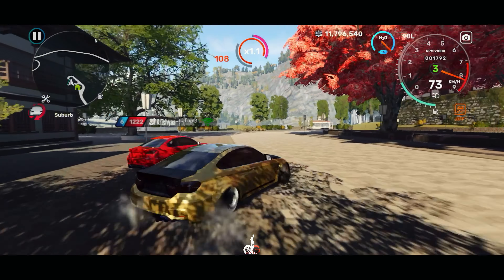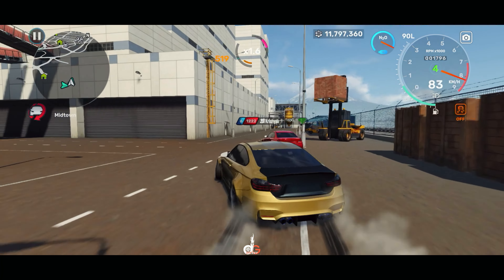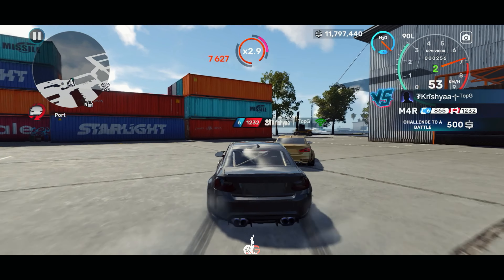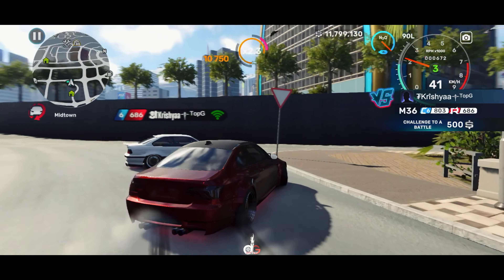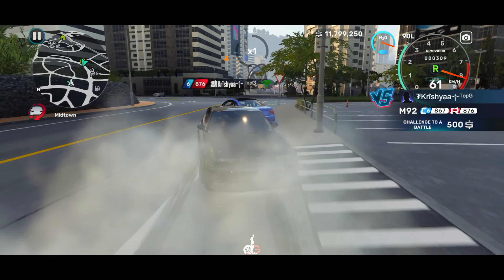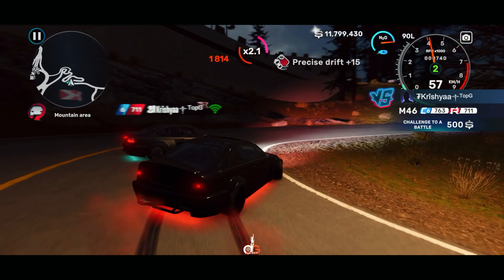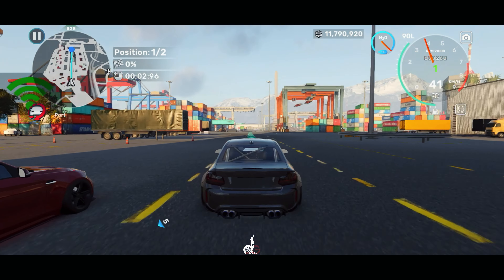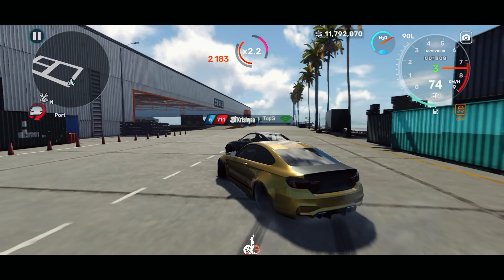CarX Street - Whats The Best BMW To Buy ??🤔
In this channel, we bring you all types of car related games/content . From CarX Series to Assetto corsa and FH5 or even game news.

📢 Have a burning question or a video suggestion? I love hearing from you! Drop a comment and let us know what you want to see next.

🎁 And that's not all! I regularly share exclusive content and behind-the-scenes on our Discord server, and my Instagram page, Follow me to stay updated!

💖 Thank you for being a part of the OGxSTREET! Your support means the world to me. Let's continue growing together!

My Gears :
PC,
gpu : RTX 4090
Cpu : i7 13th Gen
Ram : 32gb DDR 5
Storage Type only SSD
mic hyperx quadcast something /:
wheel t300rs gt
T3 handbrake

Mobile Device : iPhone 13 pro Max 1T,
With blackshark cooler.

if you read till here LOVE U!❤️